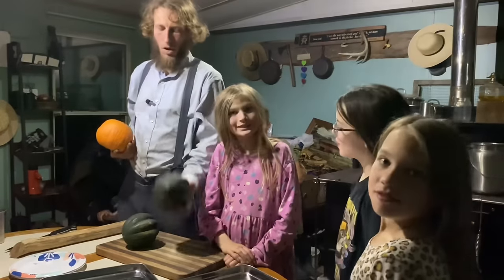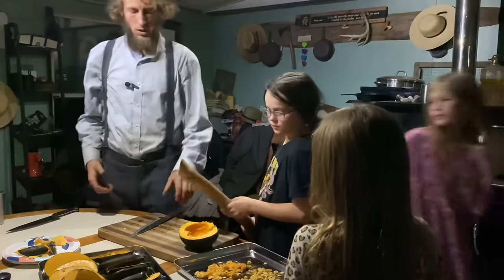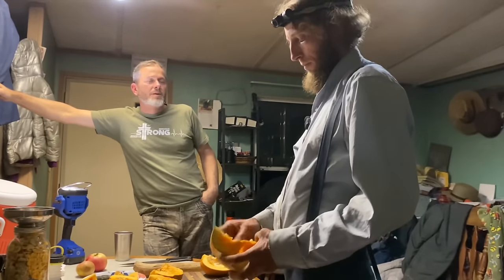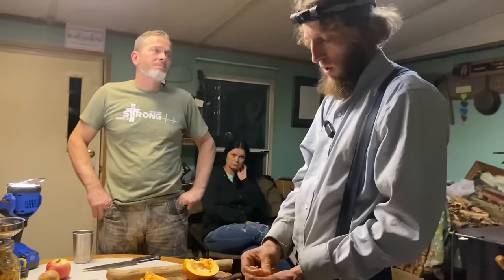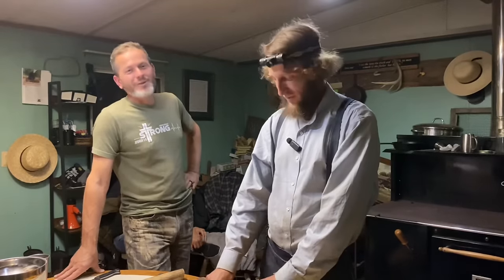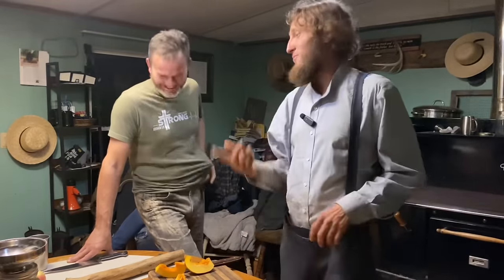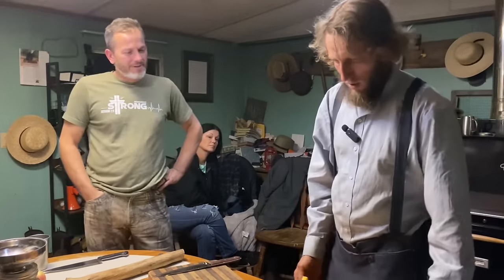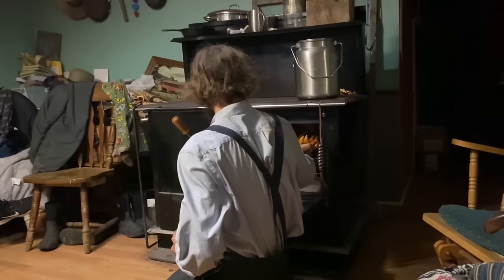How to Cut an Acorn Squash Safely with Children | Titus Morris’ Henson Creek School of Country Livin